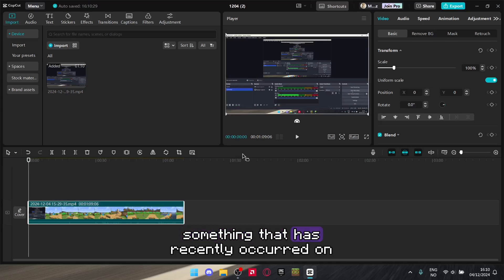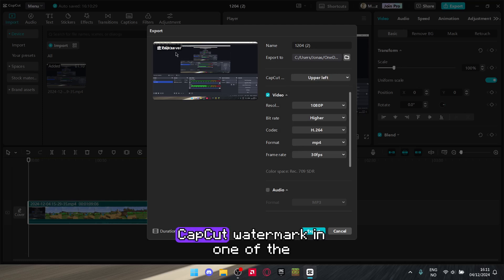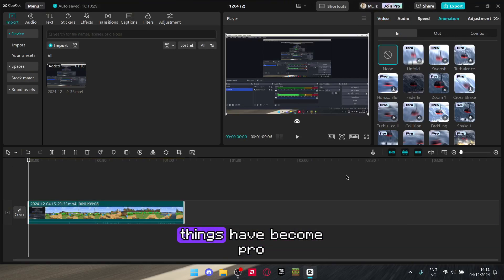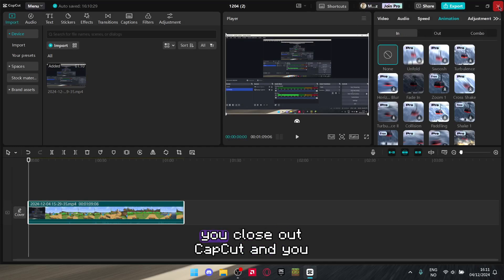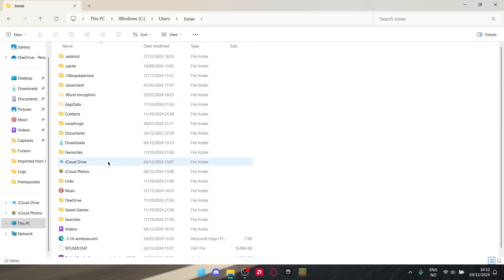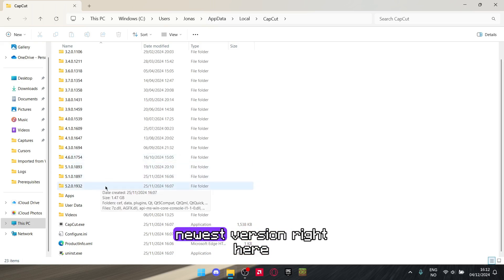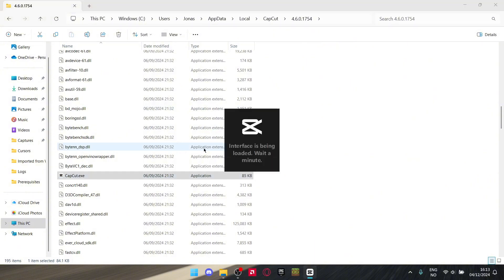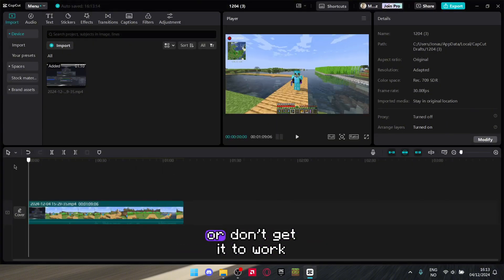How To Remove CapCut Desktop Watermark In Newest Update No Downloads Required!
Channel PFP is from McRender!